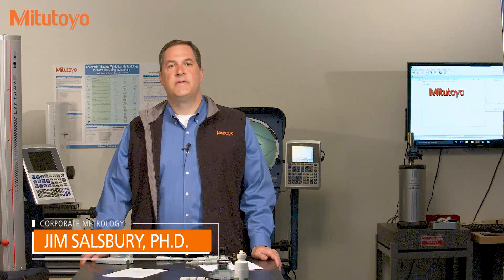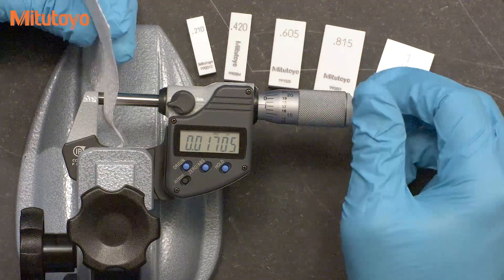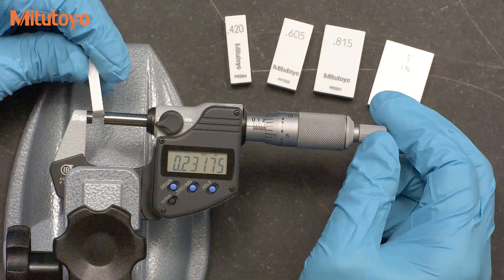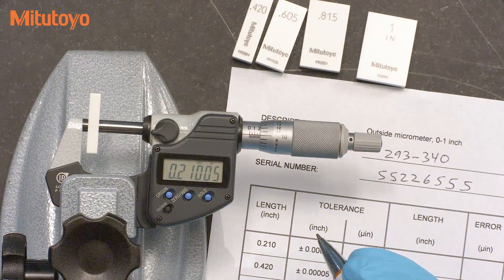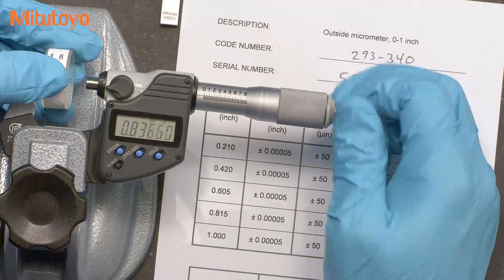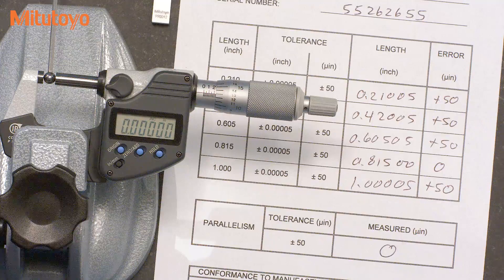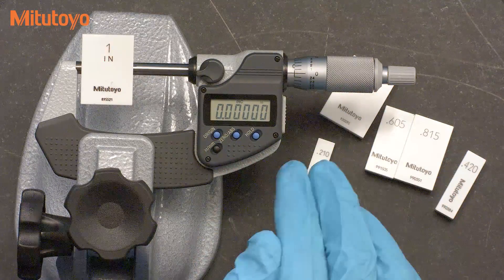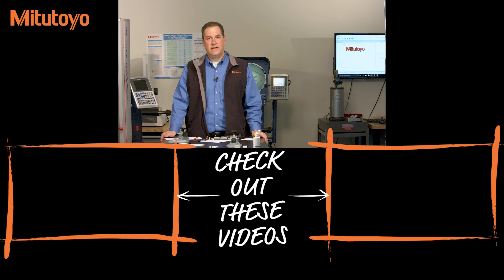Outside Micrometer Calibration - How to Calibrate - Mitutoyo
In Episode 6 of the Mitutoyo Metrology Training Lab series, we look at how to calibrate outside micrometers.

Calibration is a search for errors and we want to develop a calibration method that efficiently hunts down and finds any potential errors in the measuring instrument. So how do we best do that for an outside digital micrometer? Well, there is a nice American National Standard for micrometers, called ASME B89.1.13, and the calibration method we’ll be discussing is based on that standard.

In past episodes, we have defined the calibration of measuring instruments, discussed the purpose of calibration, and introduced important aspects of what makes a good calibration method. In this episode, we will apply all those ideas to the calibration method for a micrometer.

Calibration is a search for errors and we want to develop a calibration method that efficiently hunts down and finds any potential errors in the measuring instrument. So how do we best do that for a micrometer? Well, there is a nice American National Standard for micrometers, called ASME B89.1.13, and the calibration method we’ll be discussing is based on that standard.